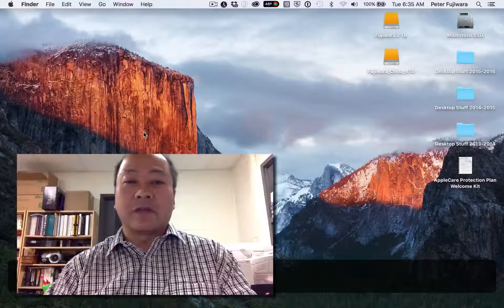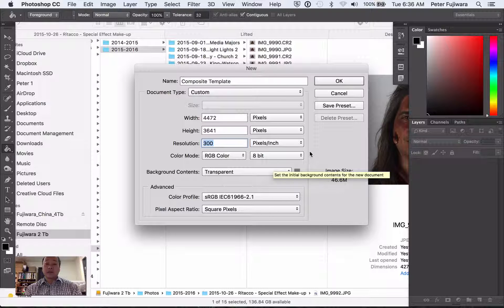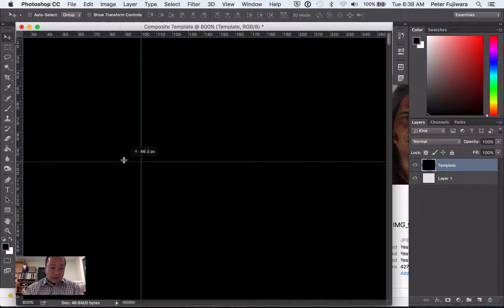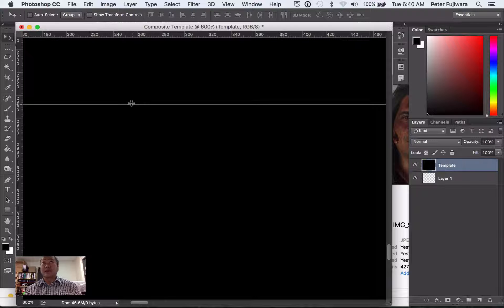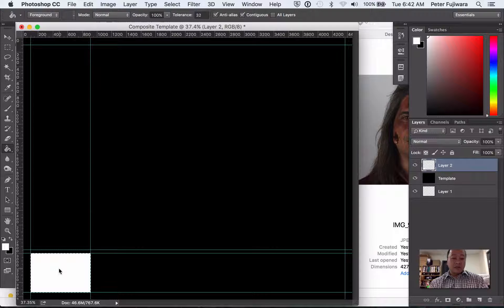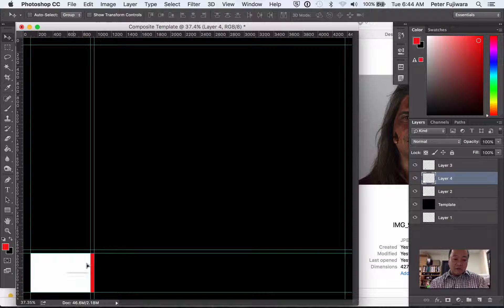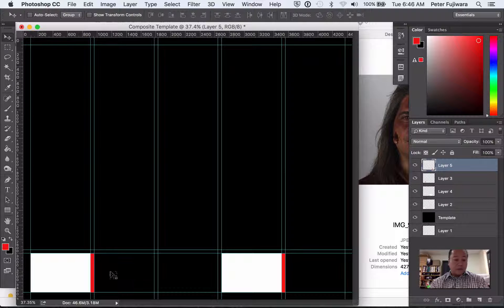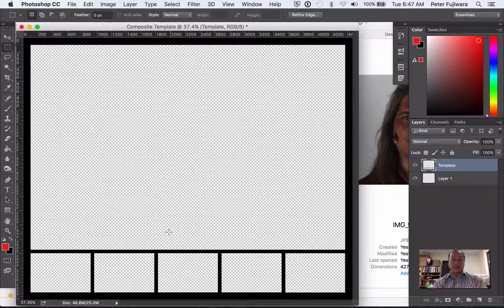Photoshop Composite Template Creation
This video is designed specifically for my students who need to create a Photoshop template for submitting a composite photograph composed of one large image and five smaller ones. This is based on the Canon XSi image size with a pixel ratio of 4272x2848 pixels. This will not be useful for anyone else.